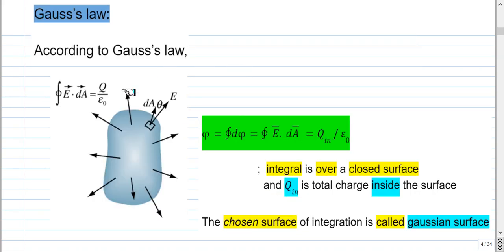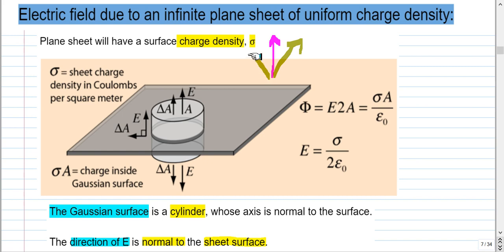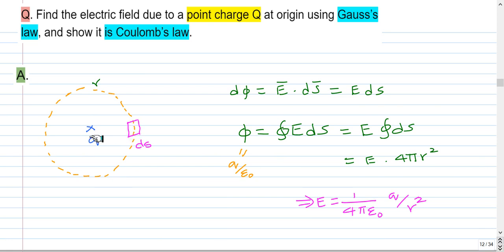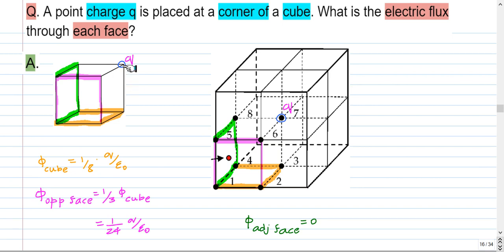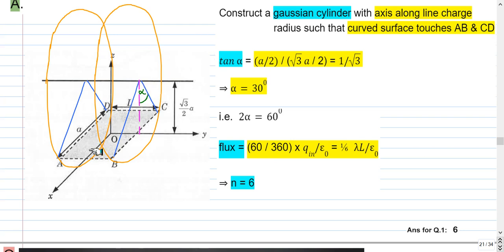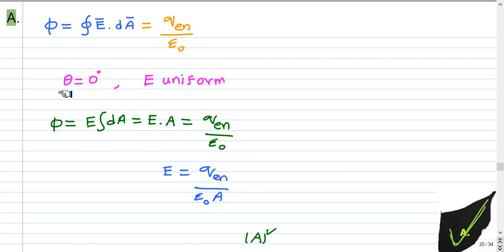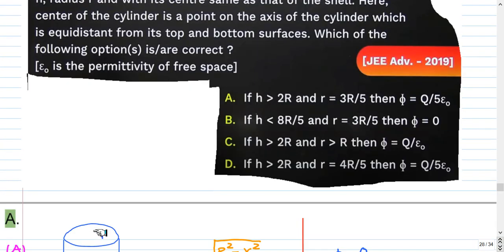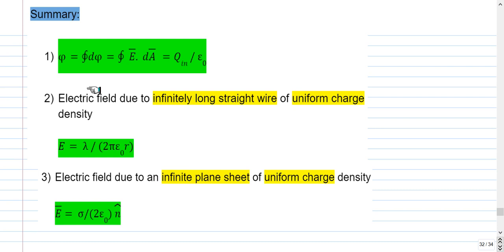JEE / NEET Physics | Electrostatics | Gauss's Law, Applications, PYQs | PH 12 V 1.5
Electrostatics: Gauss's Law, its application in finding E

Some problems solved:

  6 Conceptual Qs
  3 JEE Main PYQs
  2 JEE Advanced PYQs

Timestamps:

00:00 Quotes
00:21 Outline

00:52 Gauss Law
01:24 Electric Field due to Infinitely long uniform linear charge
05:48 Electric Field due to Infinite plane sheet of uniform surface charge

09:15 Q: E due to two infinite uniform surface charge densities, one + ve & other - ve
                E due to parallel plate capacitor !
11:20 Q: Advantage of using Gauss's Law !
12:23 Q: Finding E due to a point charge using Gauss's Law
                Gauss's Law is equivalent to Coulomb's Law !
14:20 Q: Finding electric flux through a cube, and
                finding charge inside using Gauss's Law
18:08 Q: Finding electric flux through faces of cube due to a point charge placed at one of its
                vertex
20:03 Q: Finding electric flux through curved face of a container due to a point charge located
                inside on symmetry axis at a depth

23:25 PYQ JEE Advanced 2015: Finding E flux through a rectangle due to an infinitely long uniform
                                                          linear charge
26:53 PYQ JEE Main 2020: Finding electric flux through faces of cuboid
29:19 PYQ JEE Main 2020: Applying Gauss's Law formula !
32:15 PYQ JEE Main 2016: E due to shell of spherically symmetric charge distribution and point
                                                 charge at centre
35:26 PYQ JEE Advanced 2019: Finding electric flux through a cylinder due to a spherical shell of
                                                          charge
                                                          Size of cylinder different in different options !
                                                          More than 1 correct option

42:38 Summary
43:32 Quotes